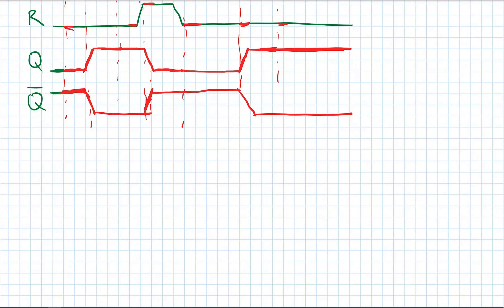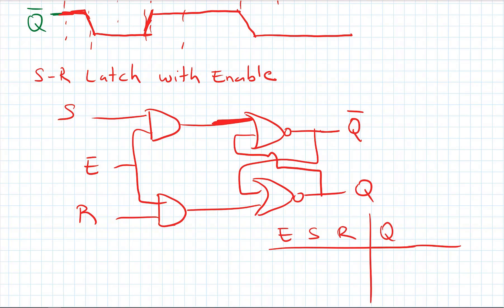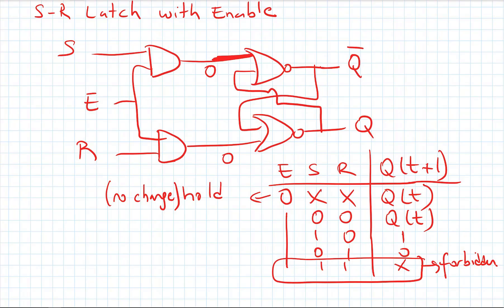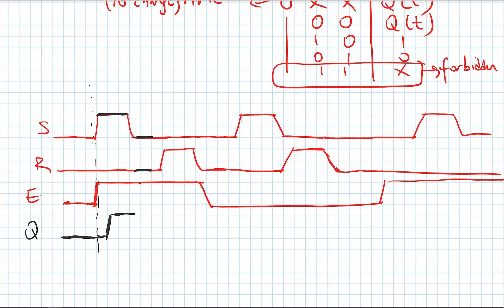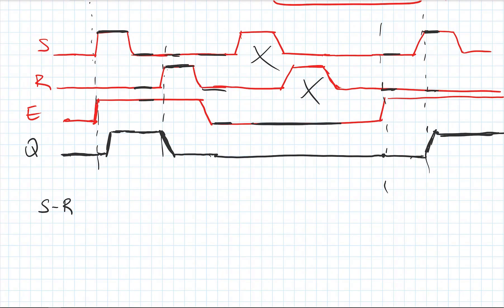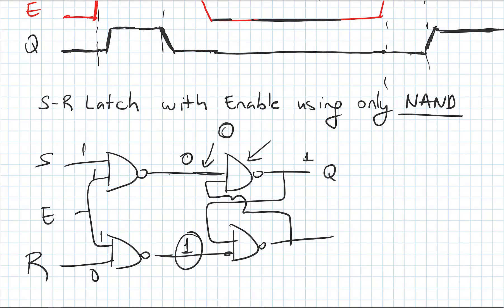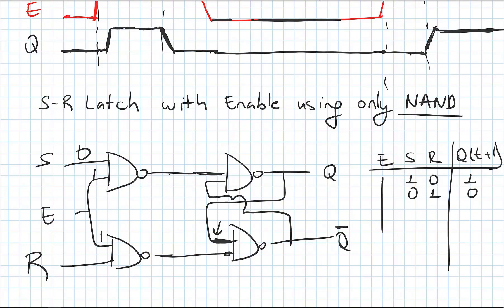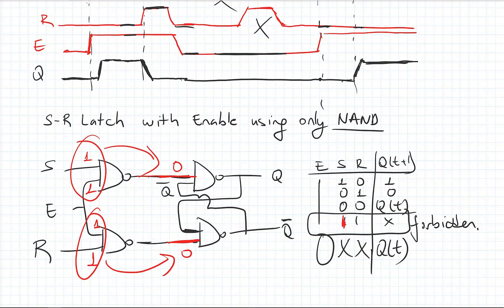Lec 9d: SR Latch with Enable Signal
Latches with enable signal are needed to design a Flip-Flop
Review NOR and NAND gate based SR Latches with enable signal,
Their operation and functionality table.